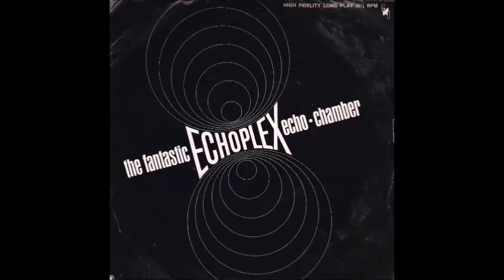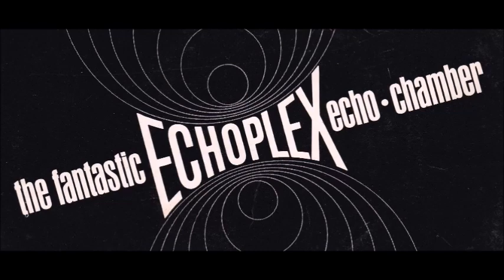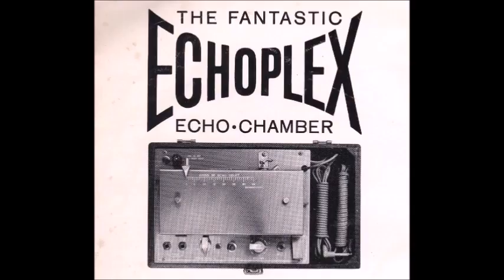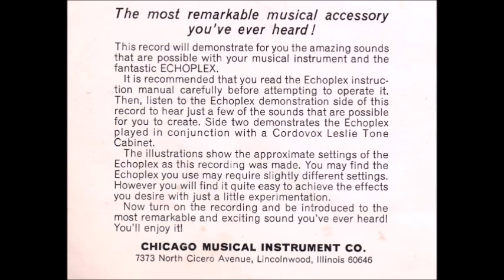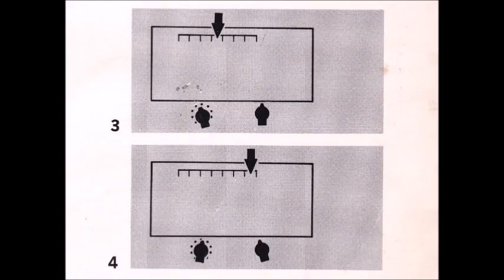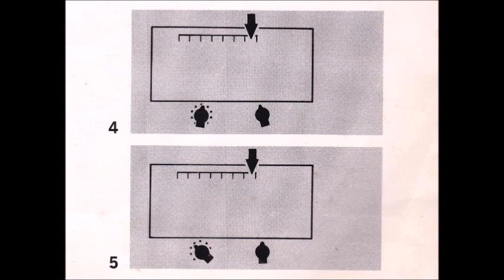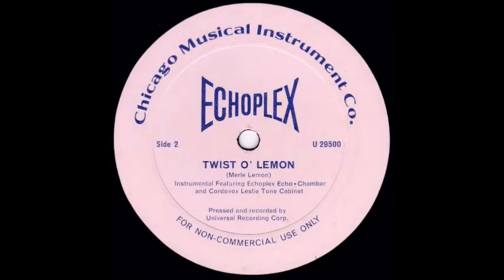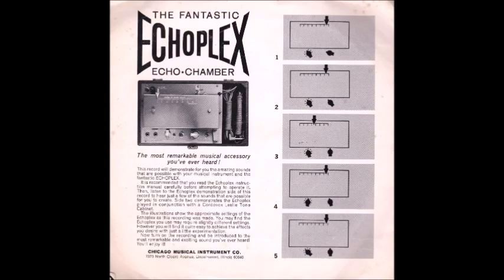Chicago Music Instrument Co. - Echo Chamber Demonstration [1960s Promotional]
"Echo-Chamber Demonstration" from the demonstration by the Chicago Musical Instrument Co.

**If you find value in the work done on this channel to search out, clean up and share obscure music and would like to show some support and love: